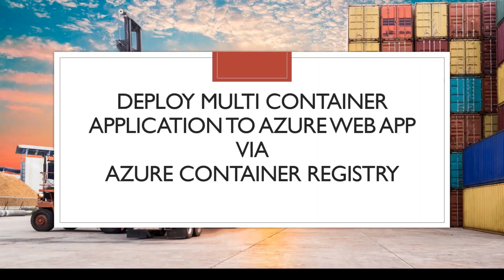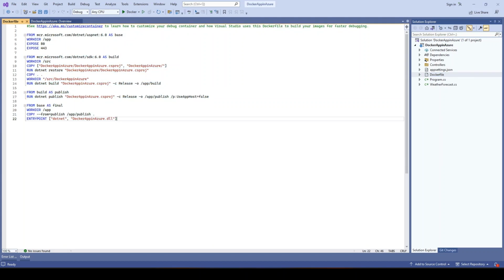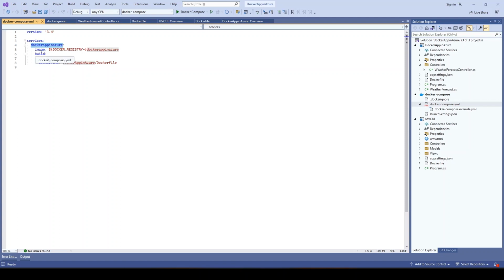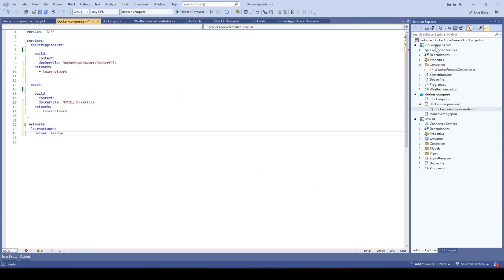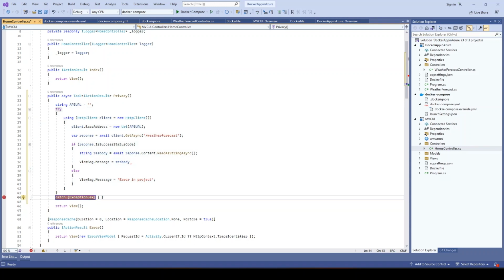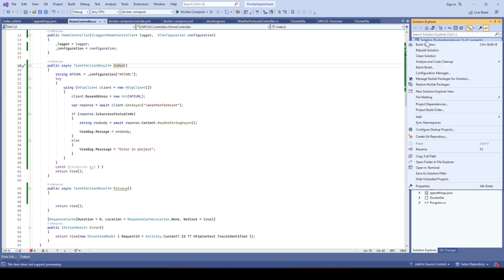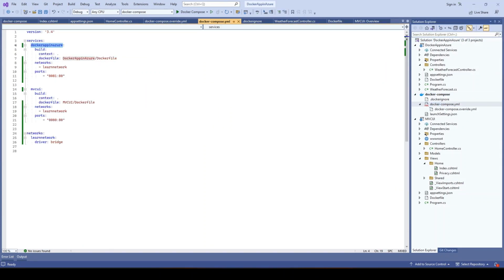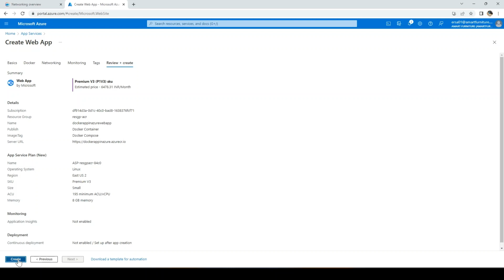Multi Container app deployment to Azure Web app via Azure Container Registries (Docker Compose)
In this video I will discuss how we can deploy multi container application to Azure Web app using Azure Container Registry. I have used Docker compose to deploy.